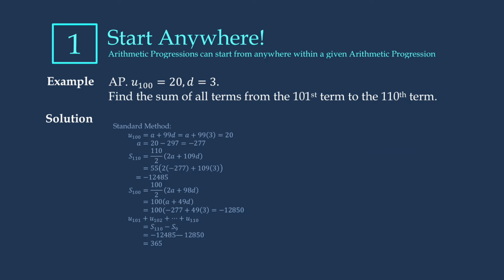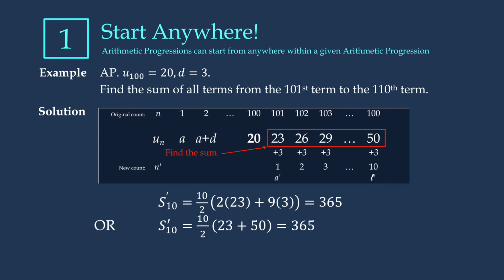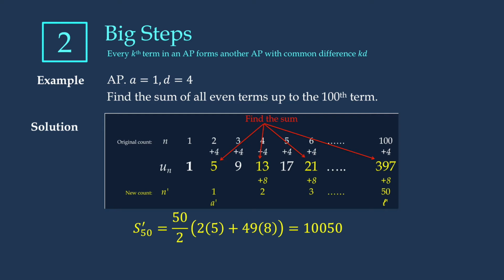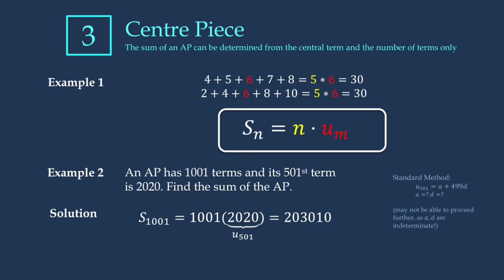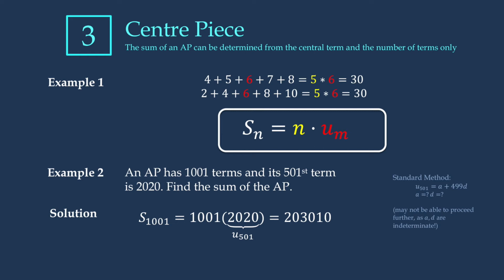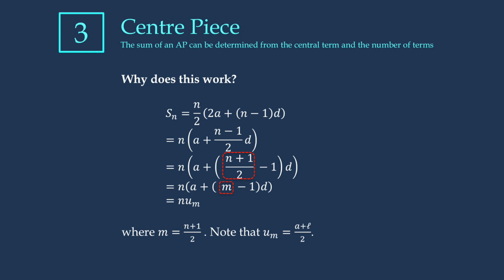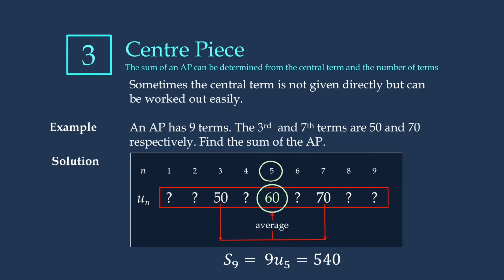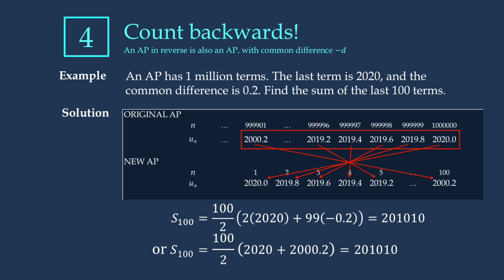Arithmetic Progressions | Maths Secrets YTNTY | IGCSE Add Maths | A-Level Maths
New insights and techniques on solving problems on Arithmetic Progressions!